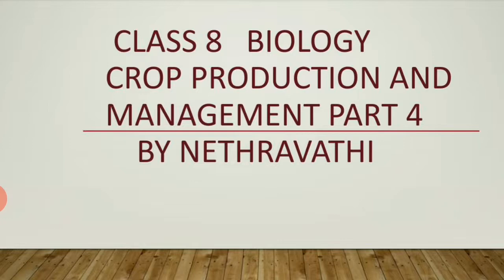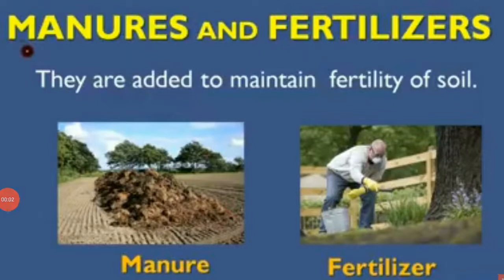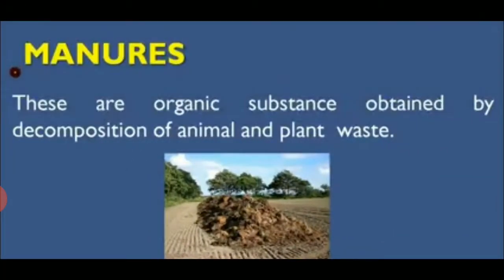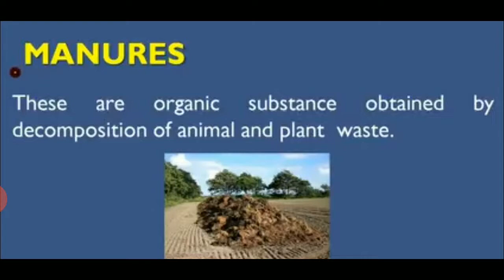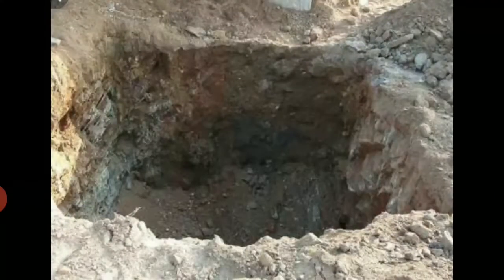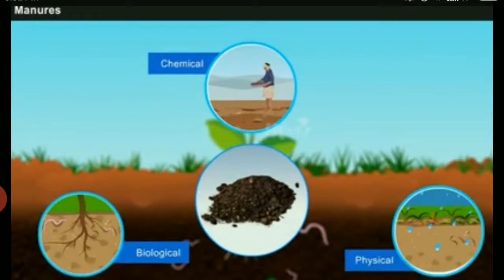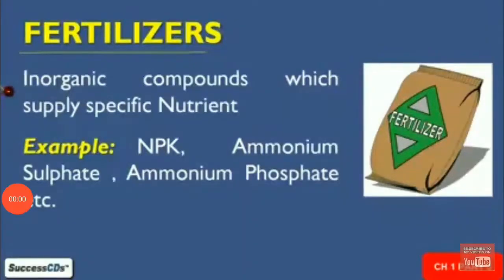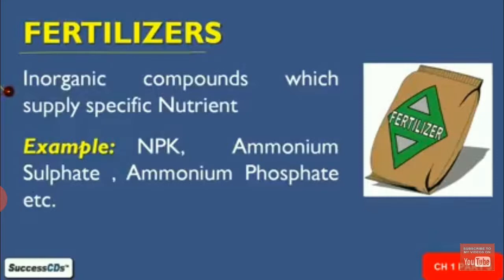Class 8-Corp production and management part 4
Agricultural practices, adding manure and fertilisers